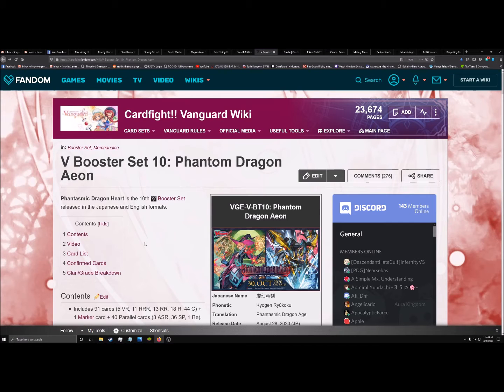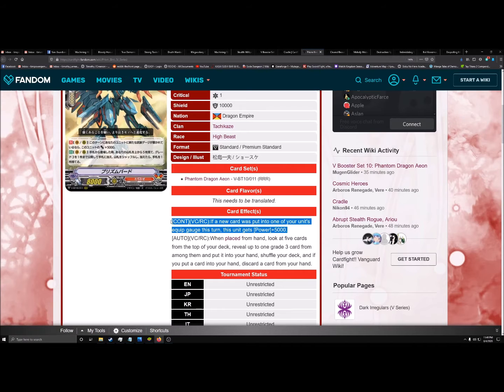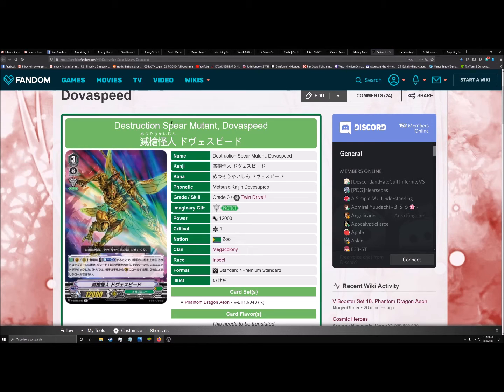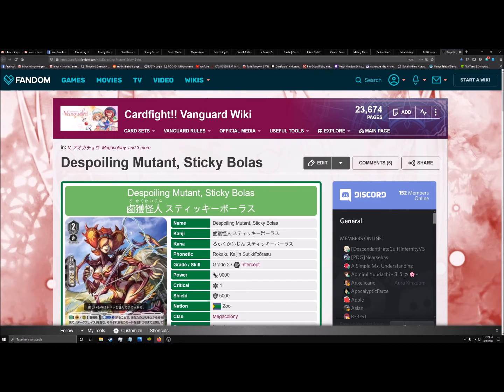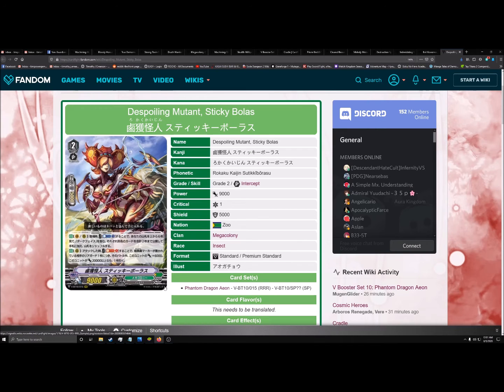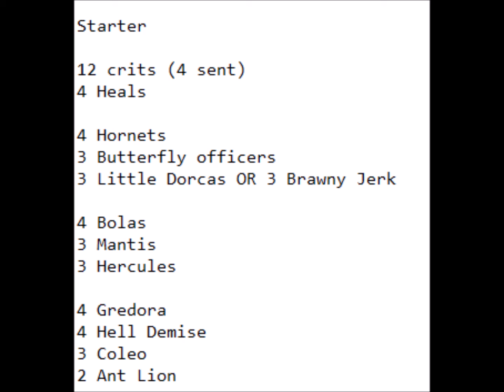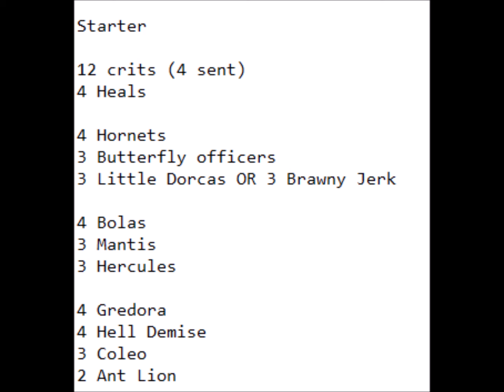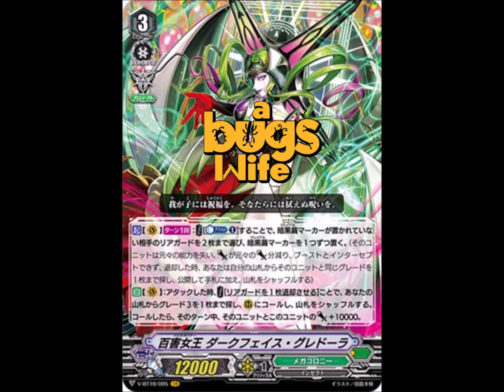Megacolony - Gredora Reveal, new tactics, combos, discussion, and decklist.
I go super in-depth on discussion for all of the new cards, how they interact with old cards, combos with new cards, the mechanic of cradle as a whole, and make my final conclusions.